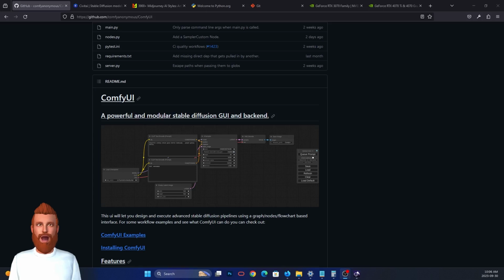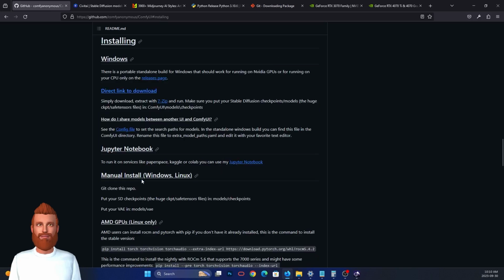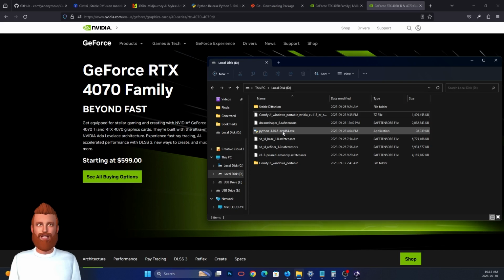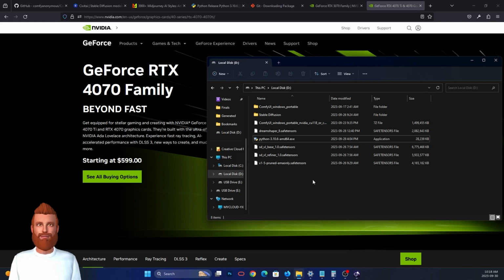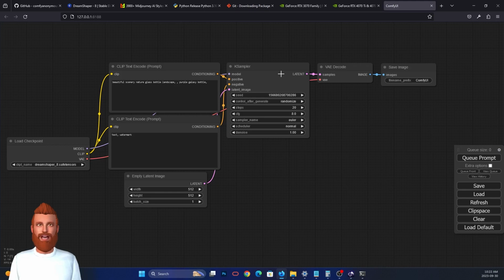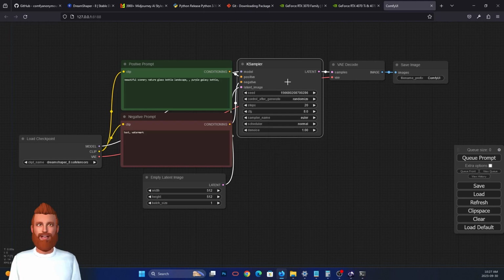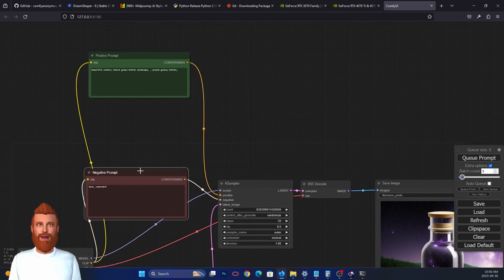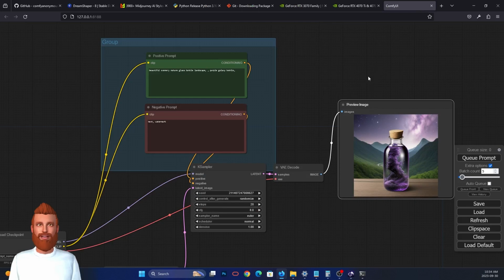Installing Comfy UI Is Easy!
In this video we install Comfy UI and show you that it's actually easier to use than you would think.

- Installation of Python and Git
- What hardware you need
- Downloading a stable diffusion model/checkpoint
- Running Comfy UI for the first time
- What are these nodes?
- Generating your first image
- My basic workflow I use

Links
Comfy UI:

Recommended NVidia Graphics Cards
3070: